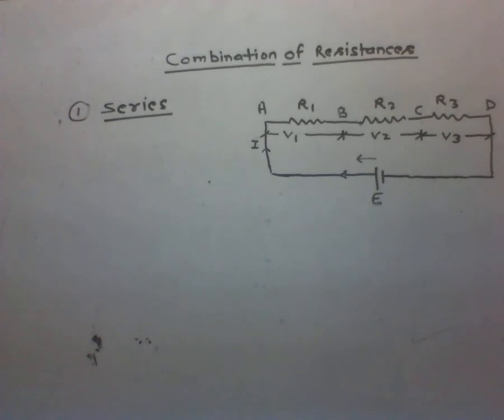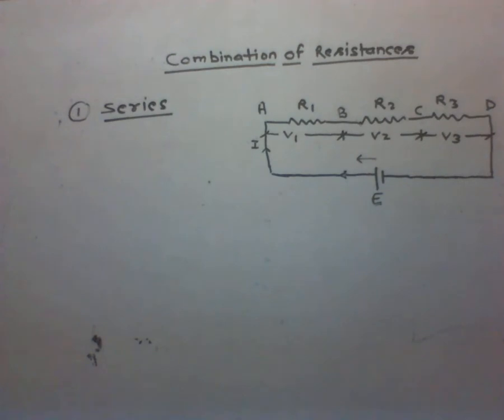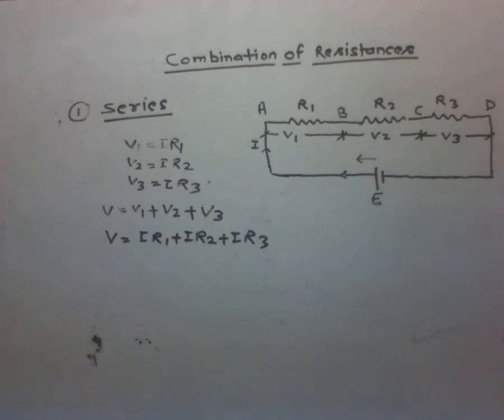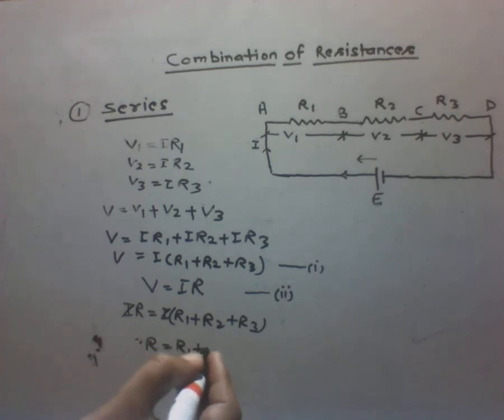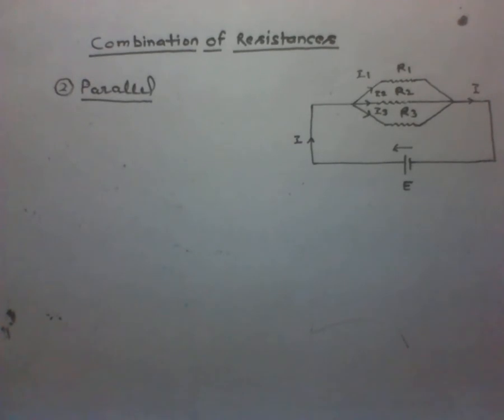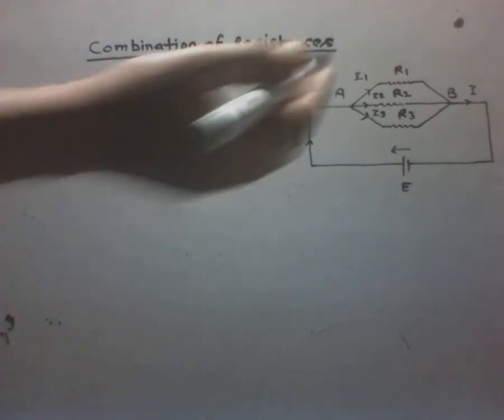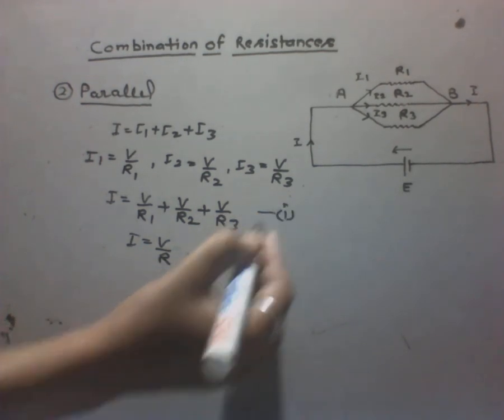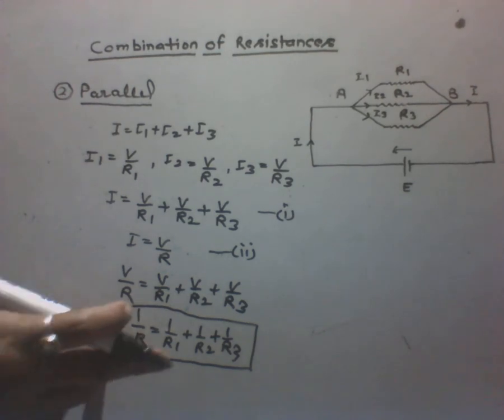Combination of Resistances(i) series (ii) parallel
Physics Class XII Chapter 3 - Current Electricity